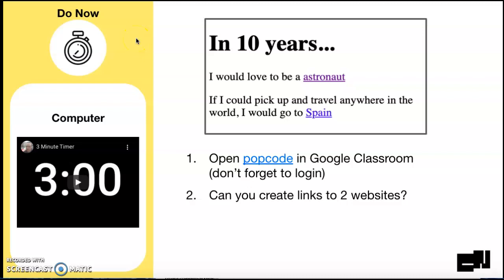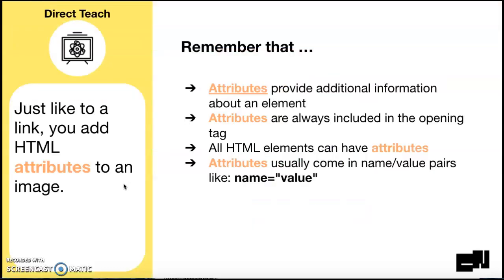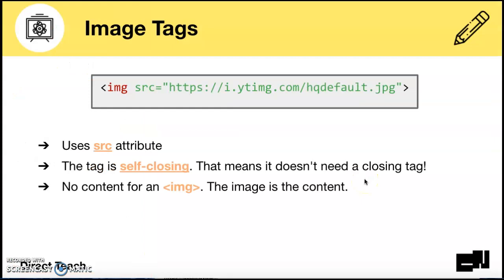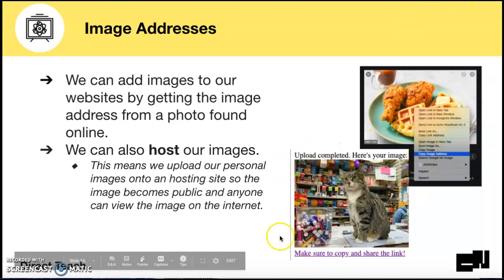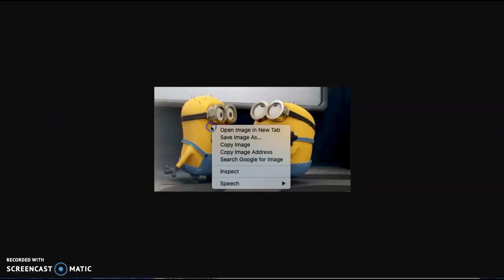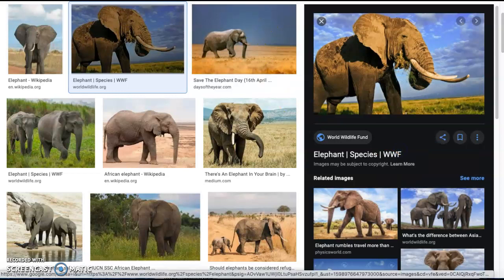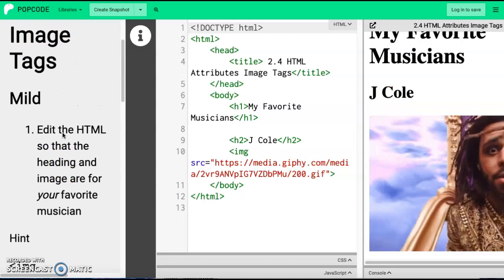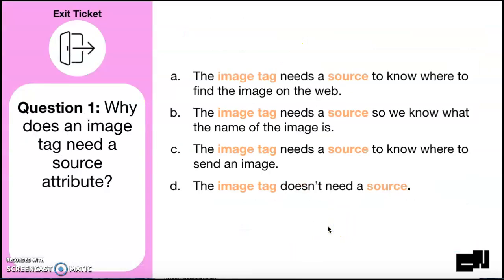Code Nation: 2.4 R HTML Attributes Image Tags